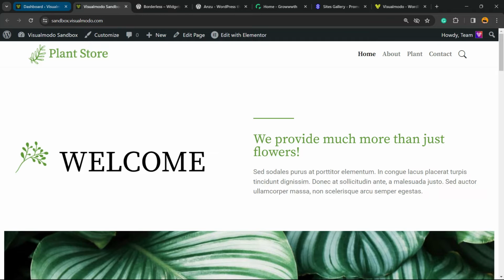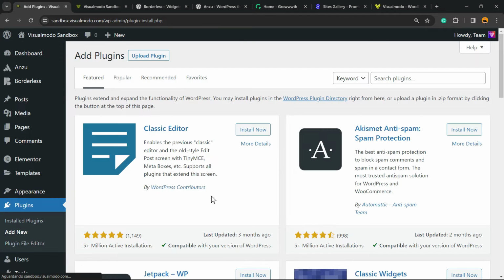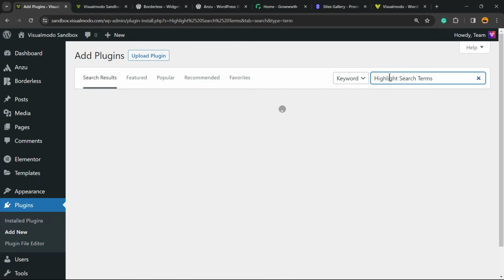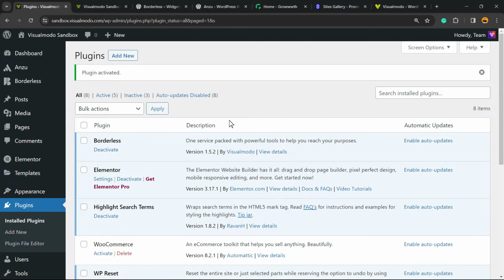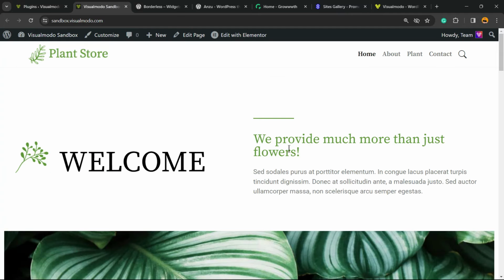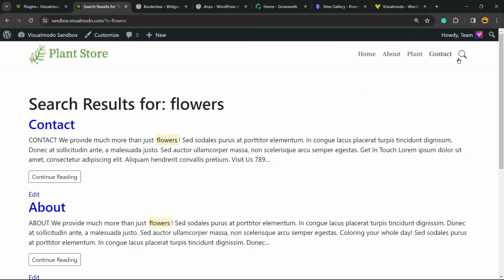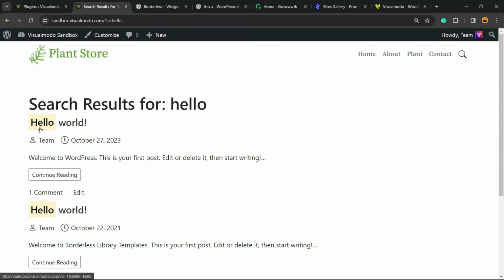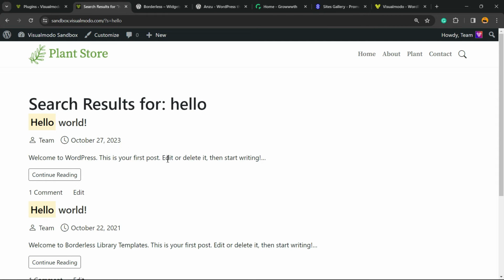How To Highlight Search Terms In WordPress Website For Free? Tutorial 🖍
➡️ In today's tutorial, we will unveil the secrets of optimizing your WordPress website by highlighting search terms, ensuring your visitors have an unparalleled user experience and can effortlessly find the content they're looking for! And guess what? We're doing it all for FREE!

🔍 What You'll Learn:
Why highlighting search terms is essential for SEO and user experience.
The best FREE plugins to help you get this feature on your website.
Step-by-step setup and customization to make the highlight feature blend seamlessly with your design.
Common mistakes to avoid when implementing this feature.

Improved user retention and engagement.
Better search functionality.
Boost in overall website SEO.

❓ QUESTIONS? Drop them in the comment section below, and we'll do our best to answer!

🔔 STAY UPDATED